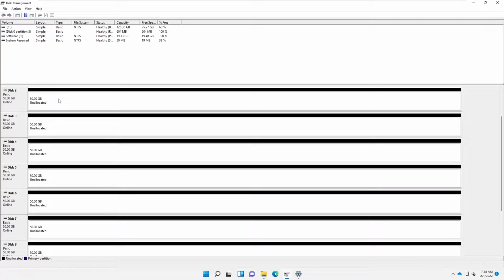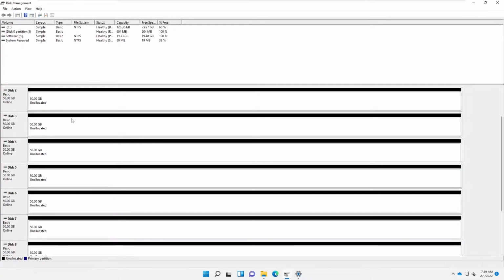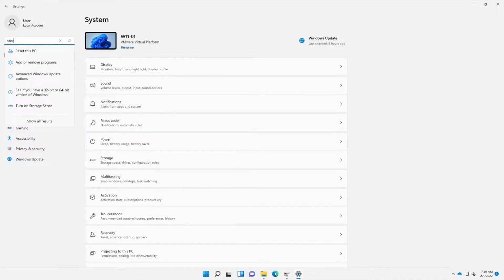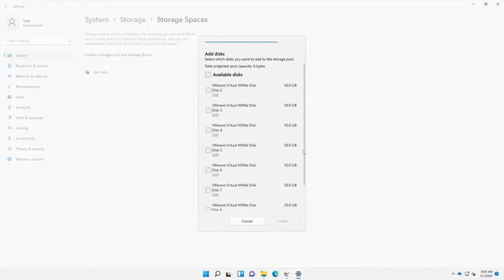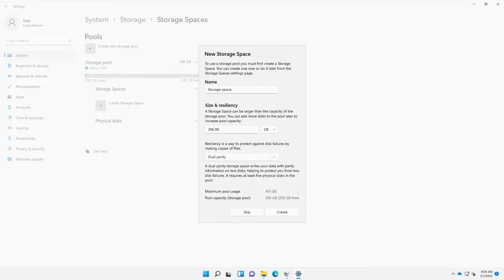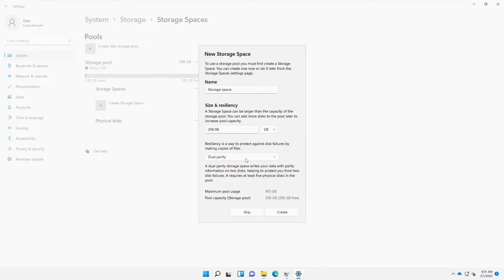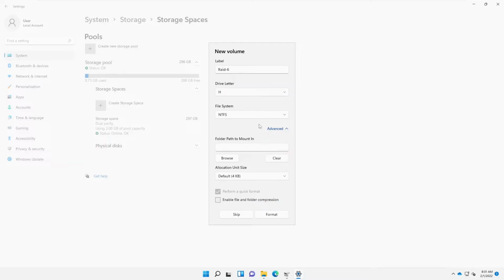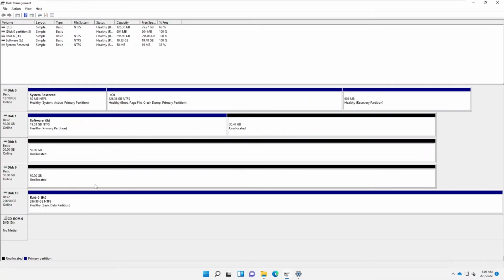How to Create Raid 5 or raid 6 disk in Windows 11 | How to Create Parity Disk in Windows 11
How to Create Raid 5 or raid 6 disk in Windows 11 or Windows 10 | How to Create Parity Disk in Windows 11 or Windows 10.